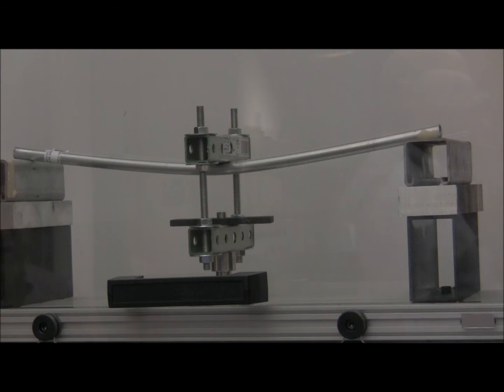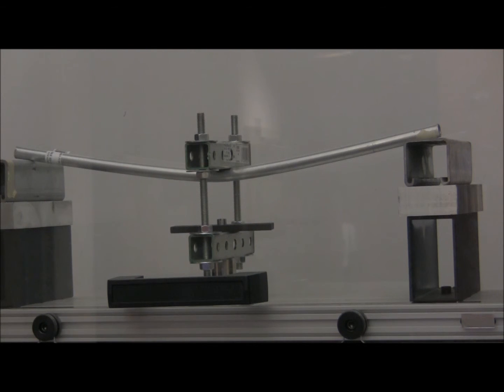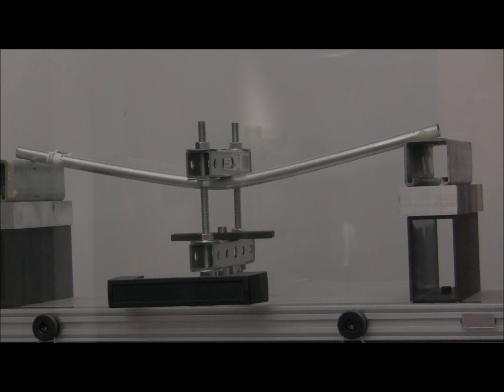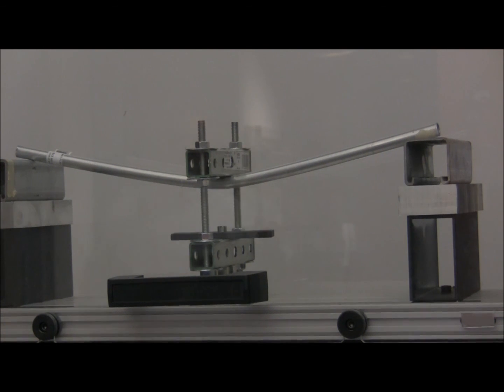Team10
Beam testing in steel design class at the Oklahoma State University School of Architecture. Class faculty member Prof. Carisa Ramming in conjunction with Prof. Steve O'Hara.